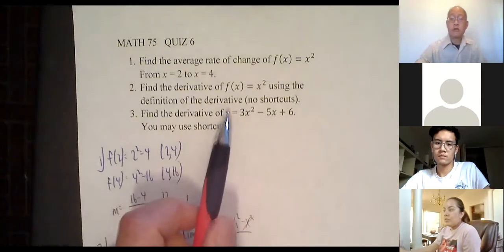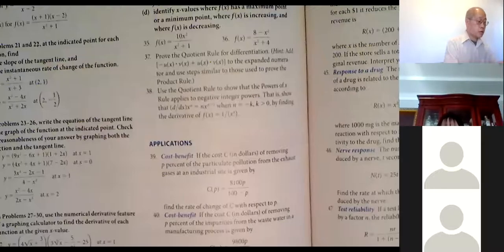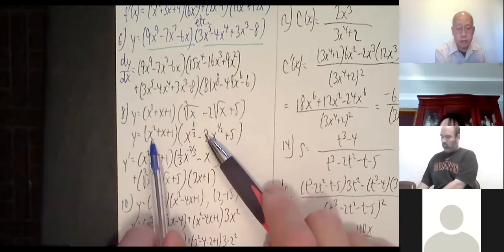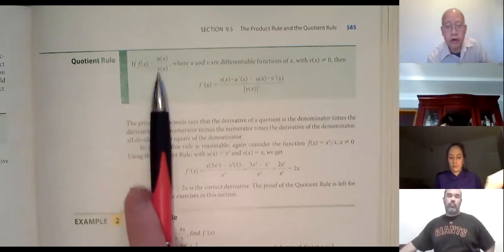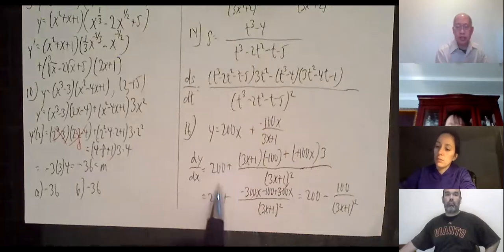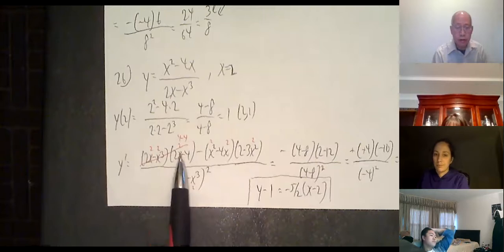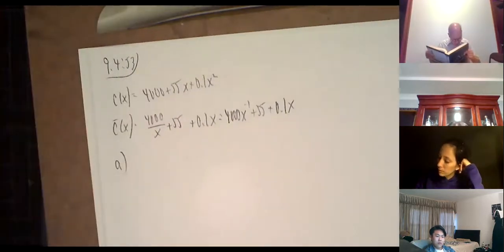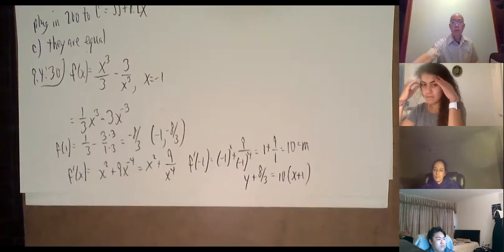MATH 75 TUE 10/13/2020